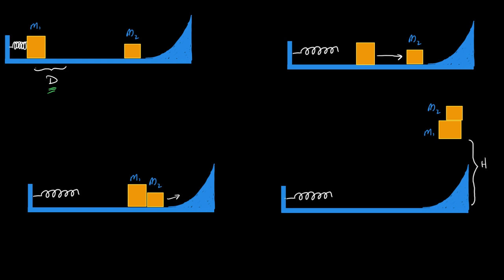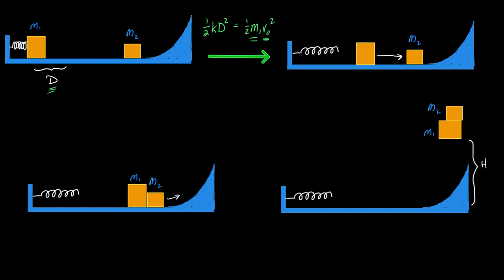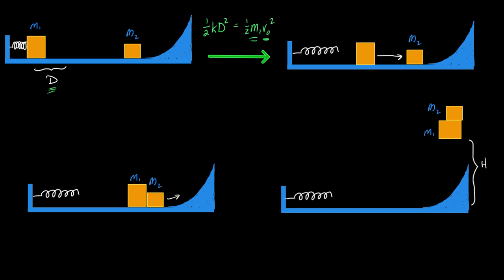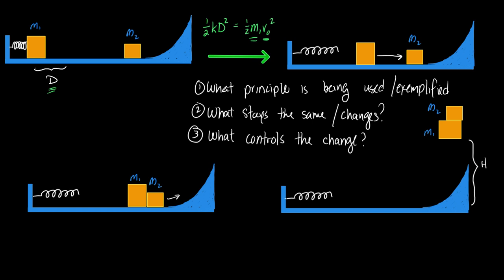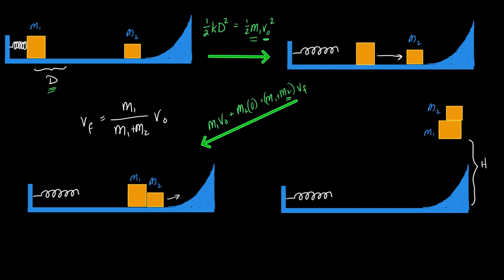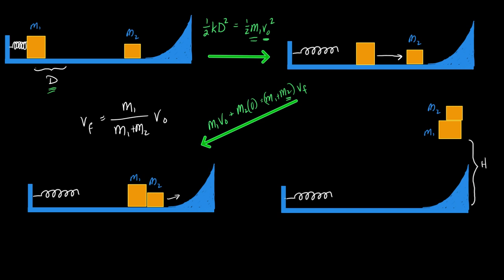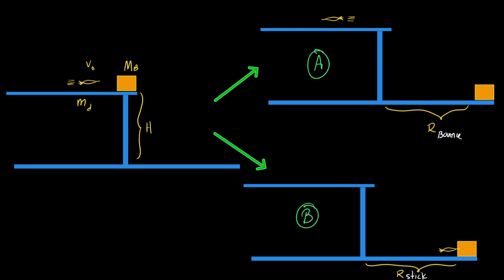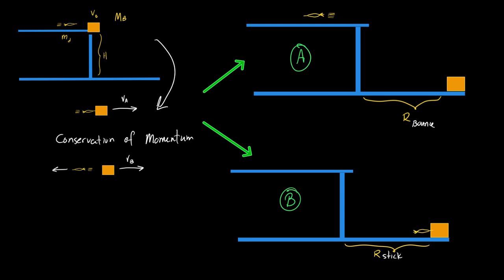Staging and prewriting an essay question